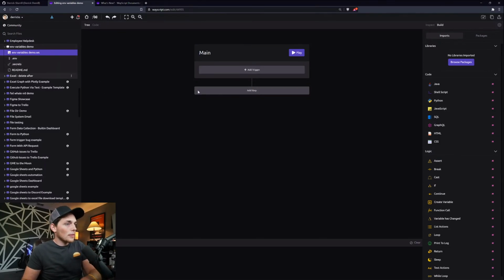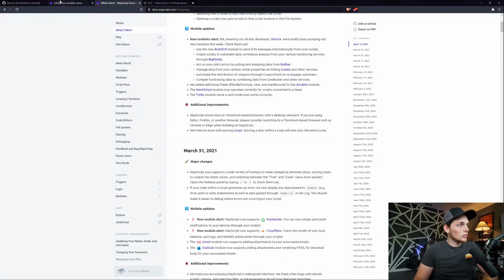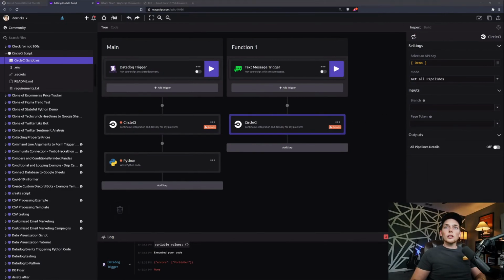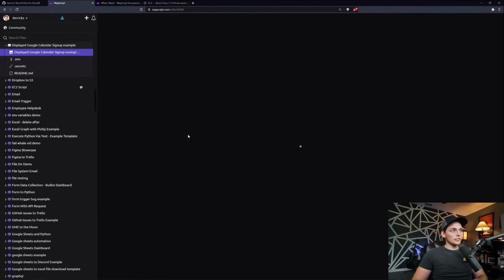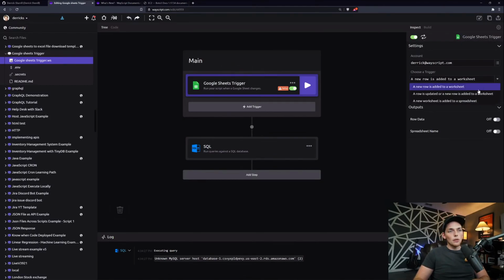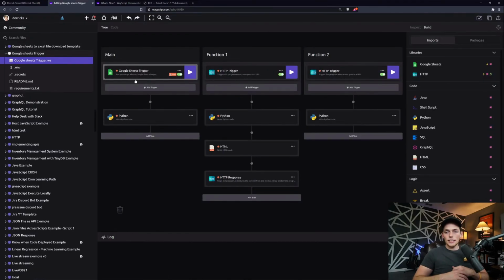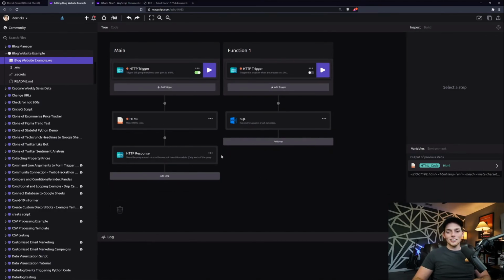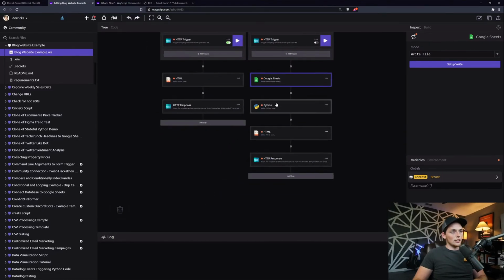WayScript Live Q&A - April 20th, 2021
Little Q & A Session